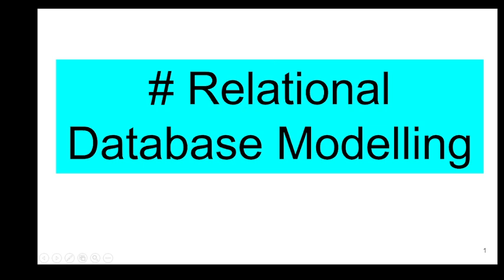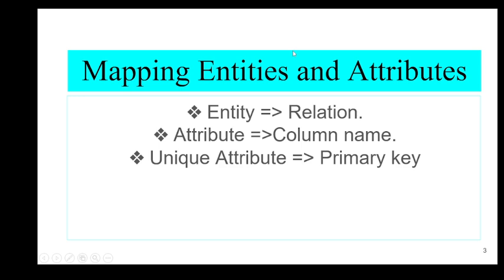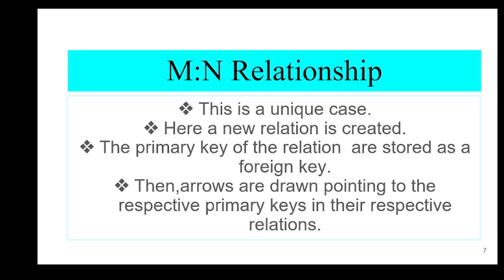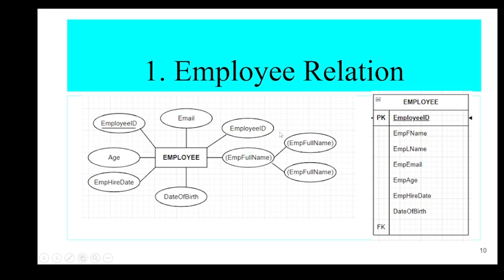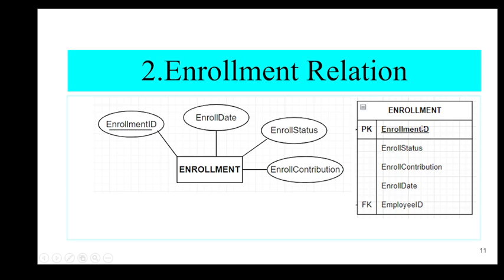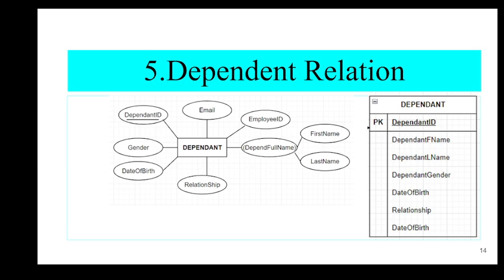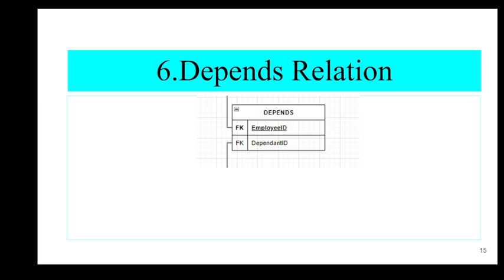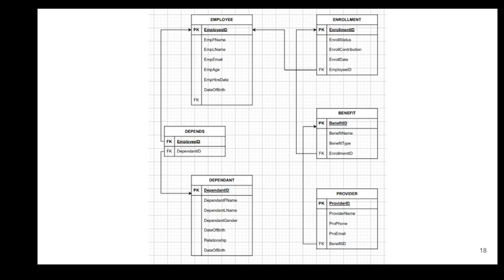Relational Database Modeling: Complete Guide to Creating Effective Relational Schemas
In this video, we begin by mapping entities and their attributes into a relational schema. This concise guide will help you understand the process of creating an effective relational database schema, perfect for anyone looking to improve their database modeling skills. Tune in to learn the essentials of relational schema design